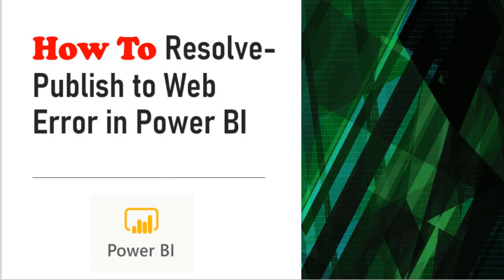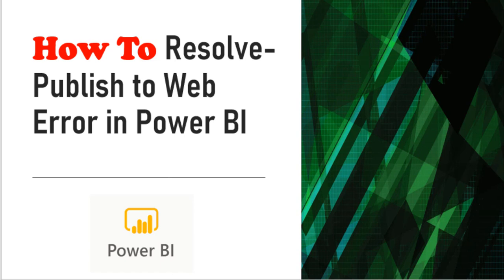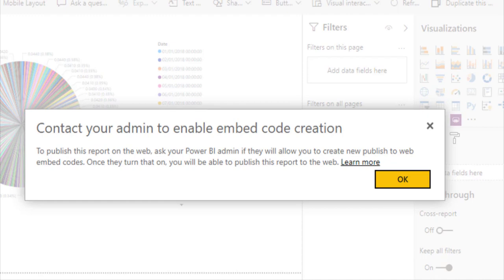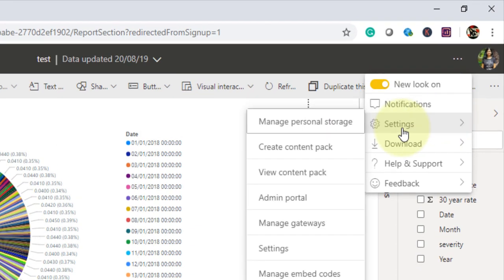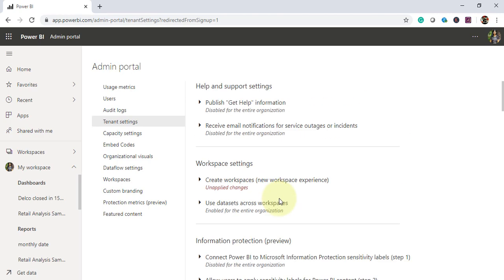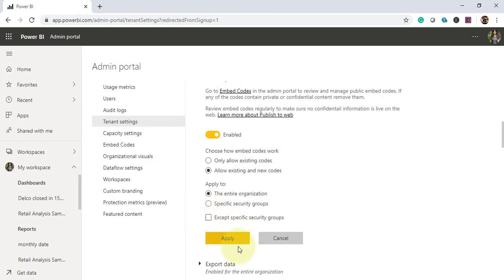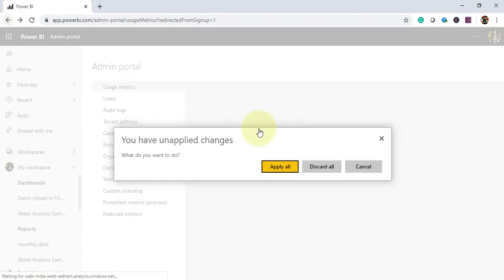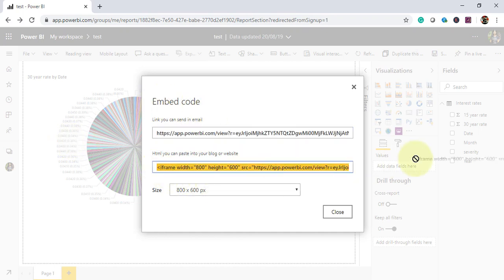Contact Your Admin to Enable Embed Code Creation Power BI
Learn how to use Power BI publish to web feature. Contact Your Admin to Enable Embed Code Creation which comes while trying to publish Power BI report using Publish to web option.
Publish to Web Power BI Error: Contact Your Admin to Enable Embed Code Creation